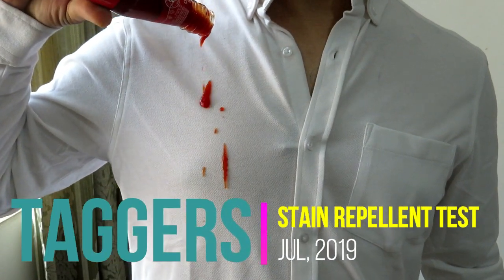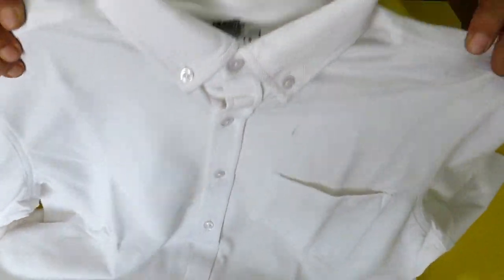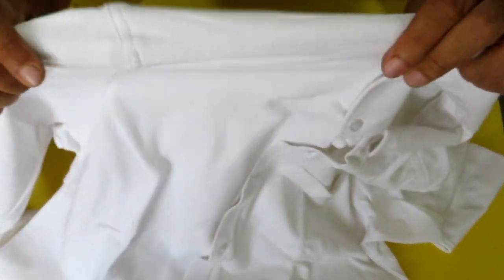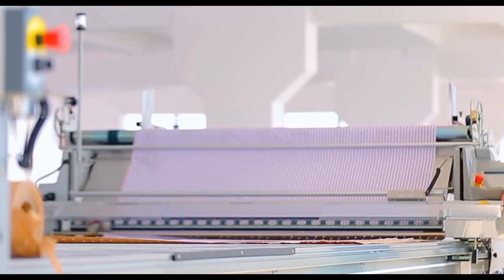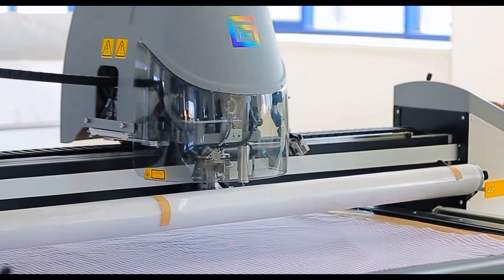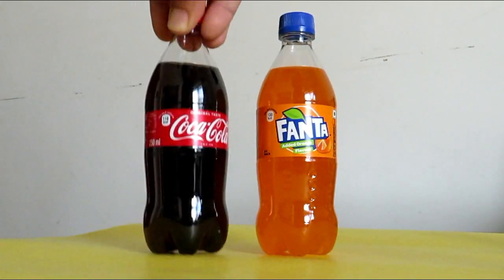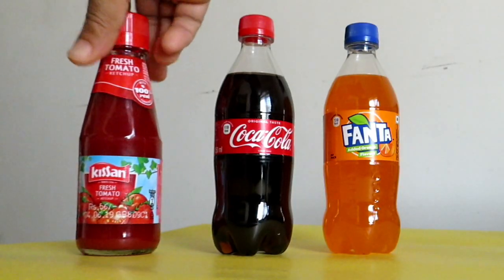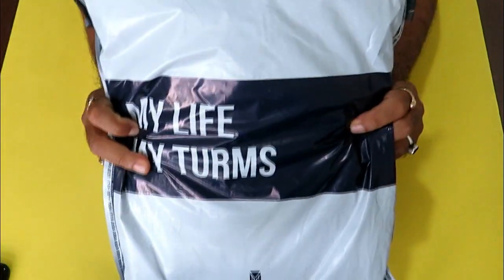Stain Repellent Shirt put to Test | Taggers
Stain Repellent Shirt and Testing

Stain Repellent
Stain repellent apparel are powered with a Nano finish. It increases the liquid contact angle of the garment to greater than 90 degrees, causing the water to form round droplets and stay “suspended” instead of getting absorbed into the fabric. End result? The yarn is protected from whatever water-based stain you happen to throw on it. Our stain-repellent finish has successfully passed the European Union’s REACH tests and has Oeko Tex certifications to its name, which means that it’s safe both for your skin and the environment.

Anti-Odour
The familiar (and sometimes traumatizing) smell of sweat is caused by bacteria breaking down the secretions from your sweat glands. Turms’ anti-odour apparel is enriched with silver ions that disrupt the cell division process of these bacteria. The bacteria cannot multiply and the apparel smells as fresh as it feels. Our anti-odour treatment has been rigorously tested and is completely safe for the skin and the environment.

 4-Way Stretch
Fabric having 4-way stretch can stretch and recover both width and lengthwise. We have introduced just the right amount of elastane to introduce flexibility and resilience to our apparel. This means that you can do small active movements such as jumping, running, and biking with ease, without deforming what you're wearing.

 Wicking
The special knit and yarn twist of Turms apparel maintains the capillary pressure and permeability of the fabric, ensuring that sweat moves away from your skin as it is released from the sweat glands.

 Cooling
It’s no secret that the process of evaporation helps in cooling the body. That is why we sweat, after all. Our high tech, meticulously crafted fabric ensures that your sweat evaporates faster, so that your body temperature is always maintained at comfortable levels

Wash Care
Wash the garment with an additive-free detergent or soap. You can use regular laundry detergent, but you may have to give it an extra rinse or two to get rid of any residue. Do not use liquid detergents or delicate detergents as they contain fabric softeners that can impede the effectiveness of the DWR finish. Machine wash your garments using the machine's complete cycle.Repeat the rinse cycle once or twice to ensure all soapy residue is removed. Dry at medium-hot setting, and let the garment cycle for 15 minutes after it's dry to revive the original DWR finish. If you have an iron with a cool synthetic setting, you can lightly iron the garment to perk up the DWR treatment.